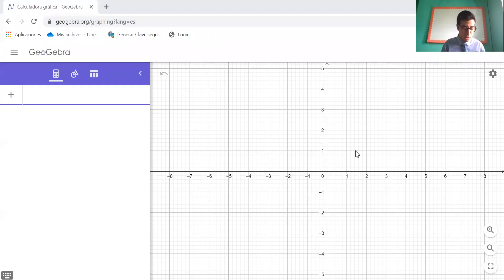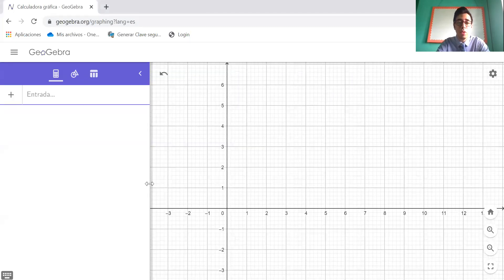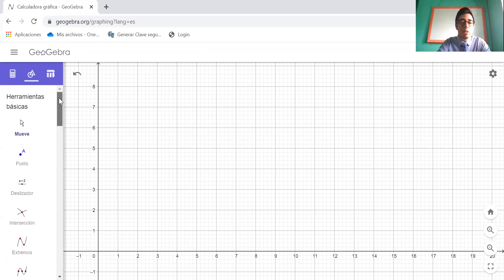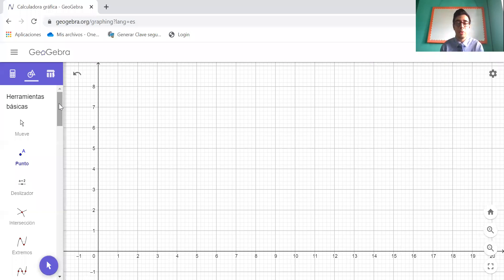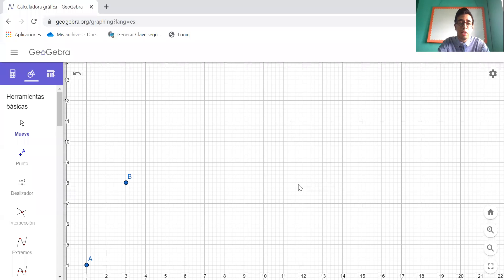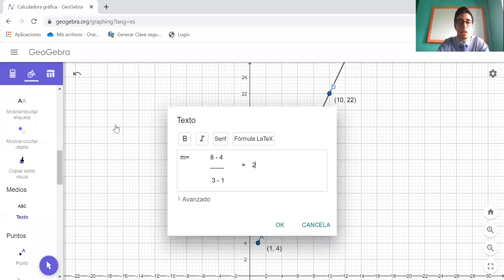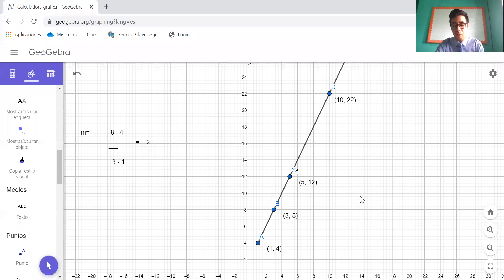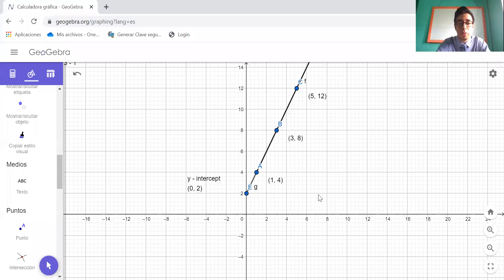8th - June 10th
Understand the y - intercept of a line